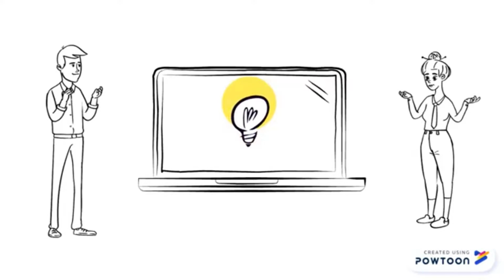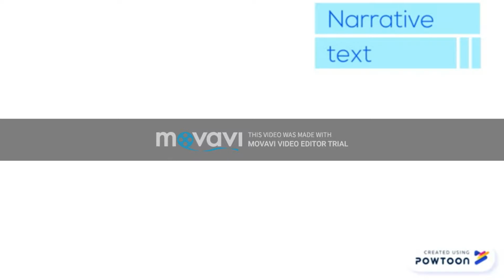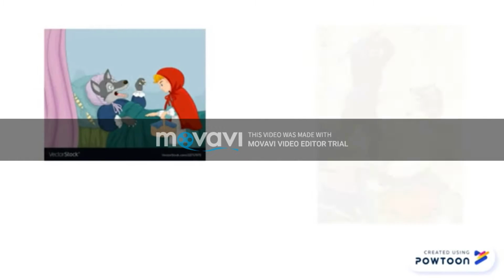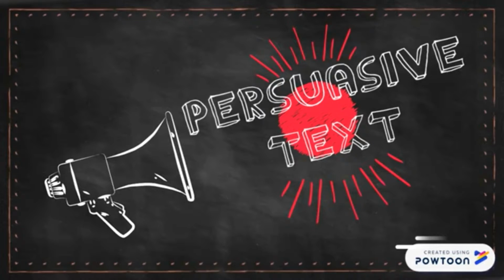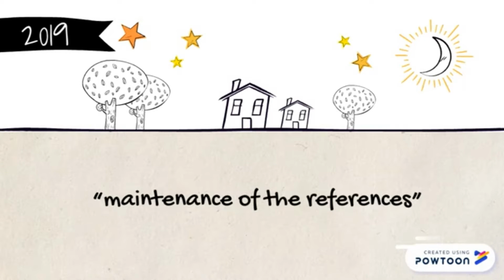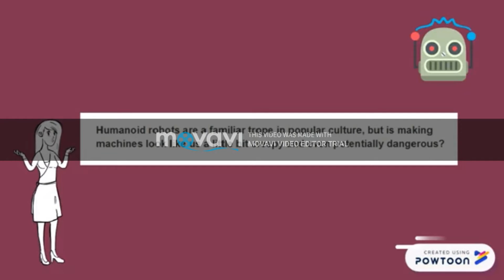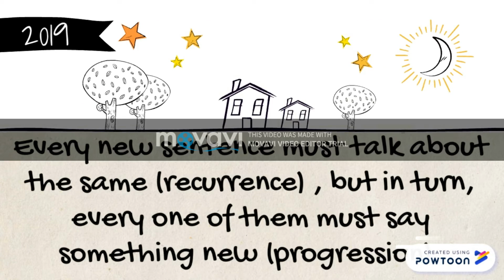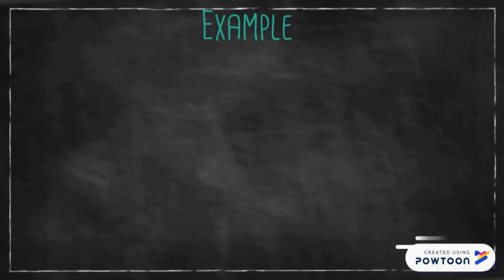How to analyze a text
This video was made by Débora Catalán, Javiera Olate and Moises Venegas.

Script
Intro: Javiera Olate
the four types of text : Moises Venegas
expository : Debora Catalan
Narrative : Moises Venegas
Descriptive: Moises Venegas
Persuasive : Moises Venegas
Three text strucutures : Debora Catalan
lexical substitution : Javiera Olate
elipsis : Javiera Olate
lexeme definition : Moises Venegas
lexical substitution explanitation: Javiera Olate
elipsis explanation: Javiera Olate
pregresion con tema continuo : Debora Catalan